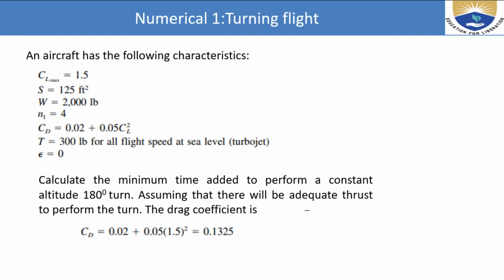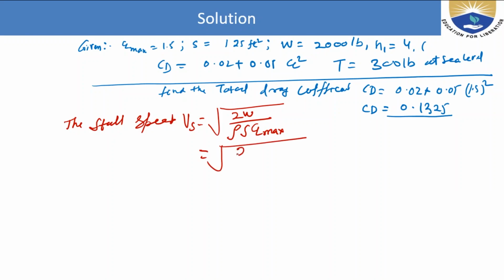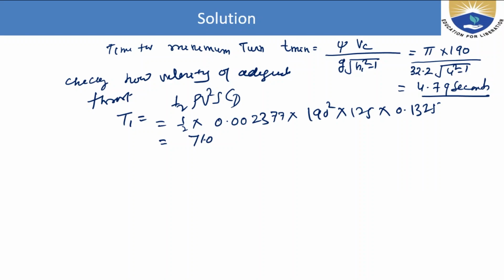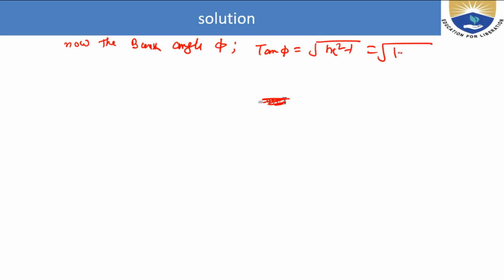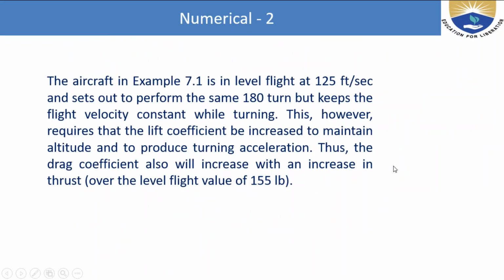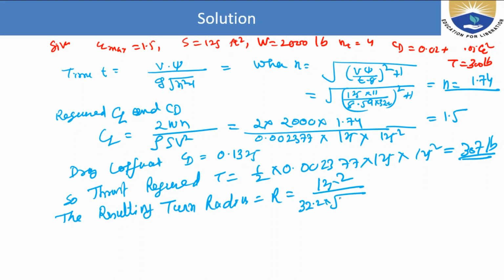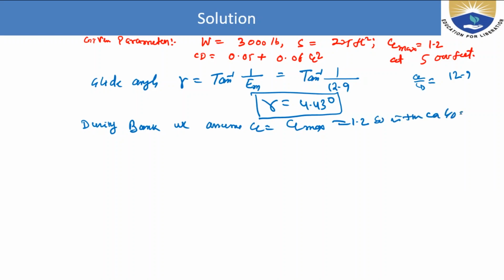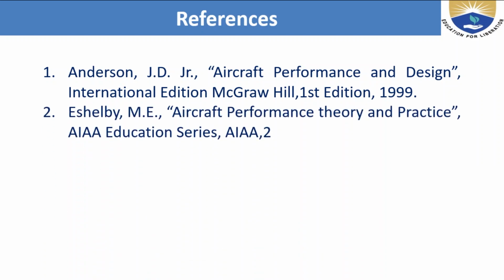problem Solving on Turns of on Airplane with Numerical by Dr. Yagya Dutta Dwivedhi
problem Solving on Turns of on Airplane with Numerical by Dr. Yagya Dutta Dwivedhi | IARE

Telangana, India.